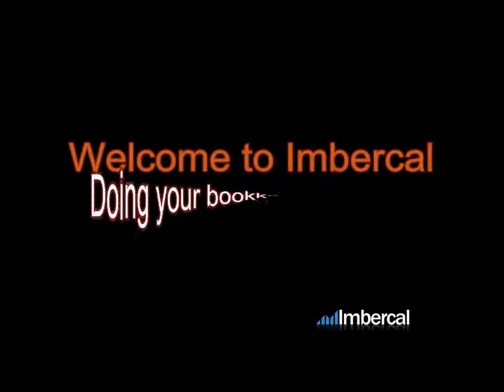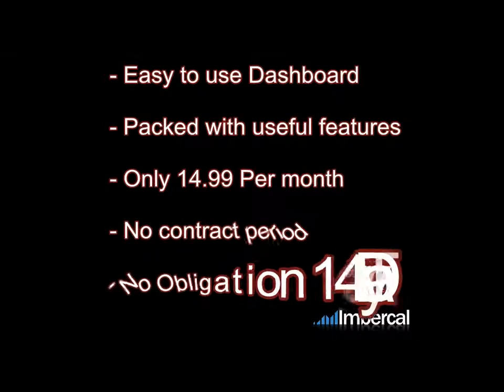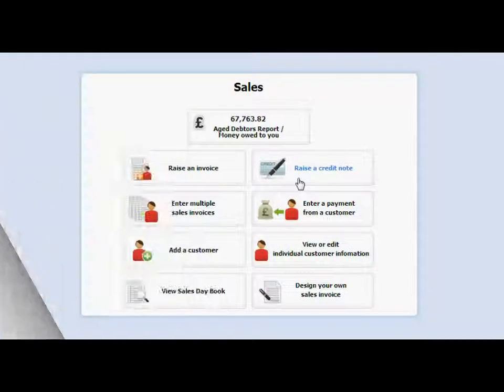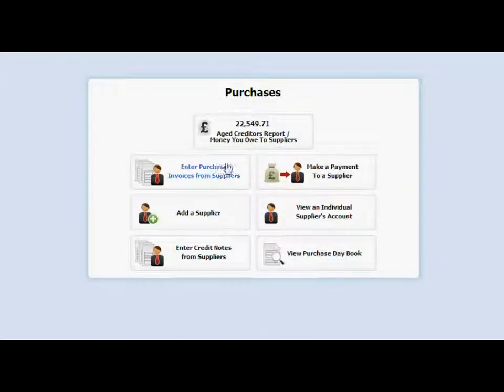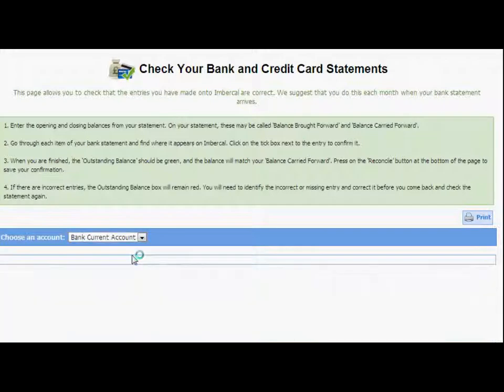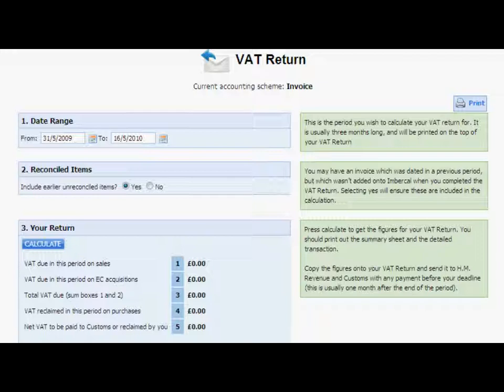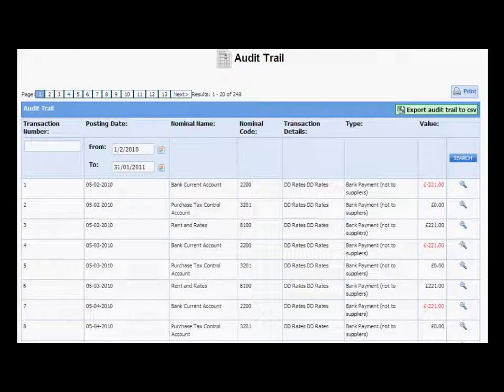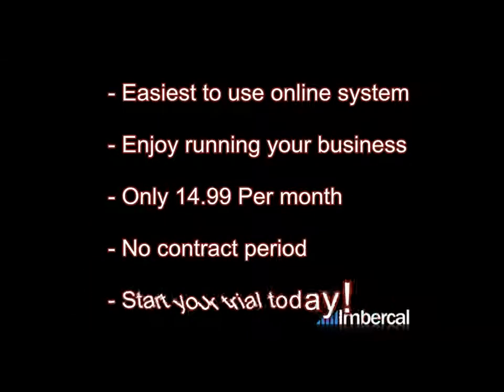Imbercal - SUTV ISSUE 4